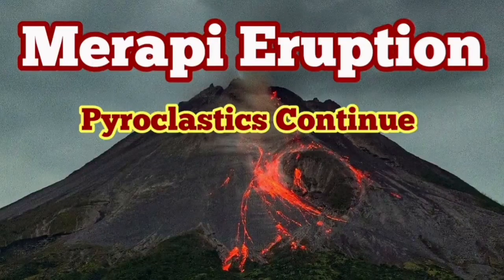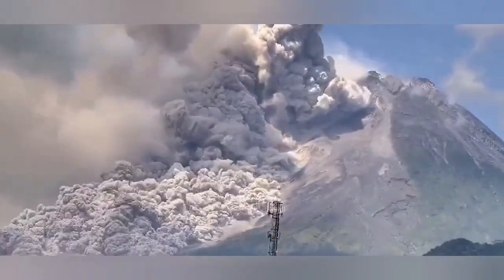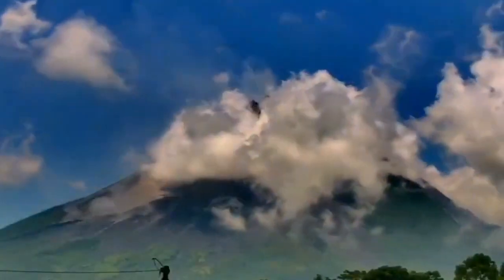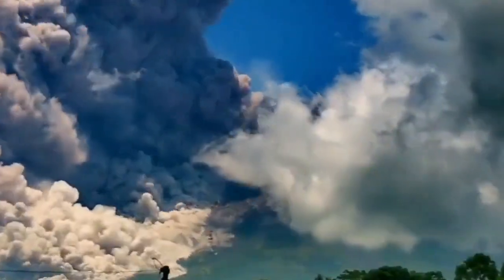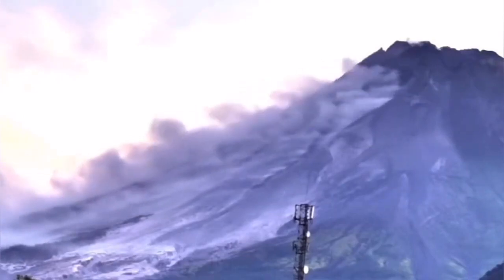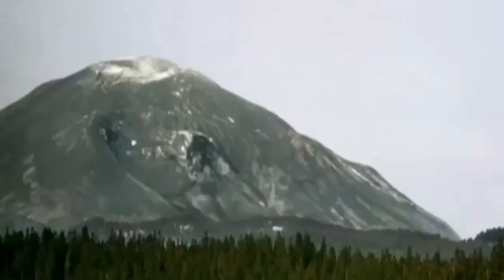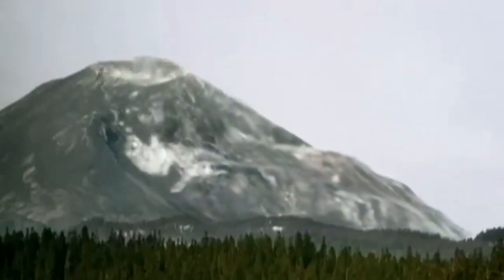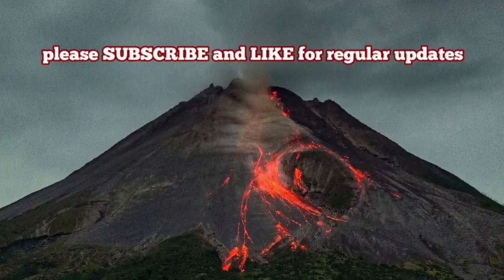Merapi & Mt Saint Helens, Flank Collapse, Pyroclastics Eruption, Stratovolcano, Indonesia